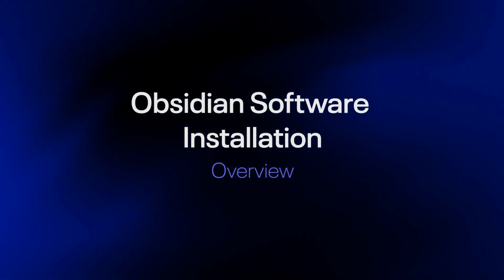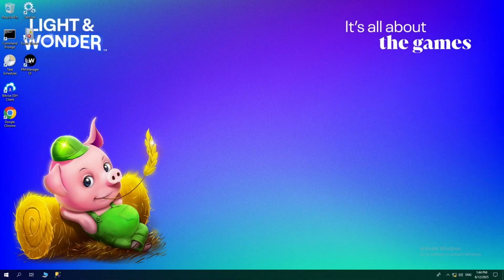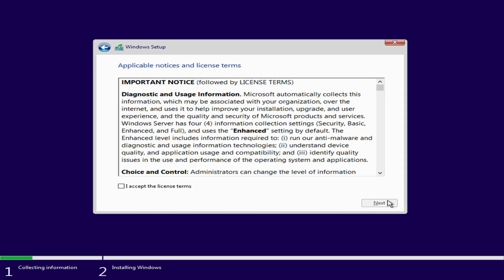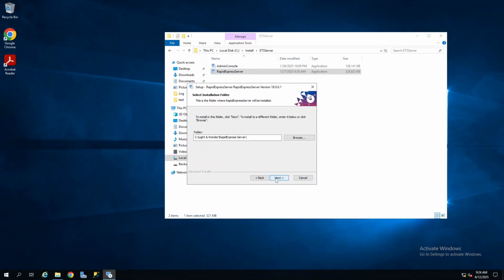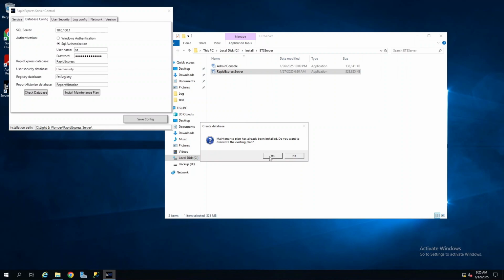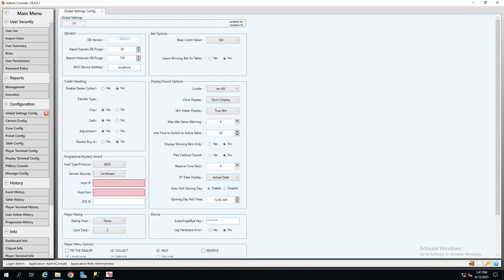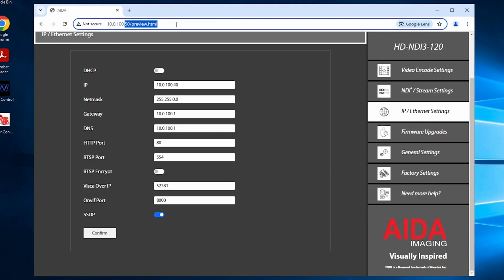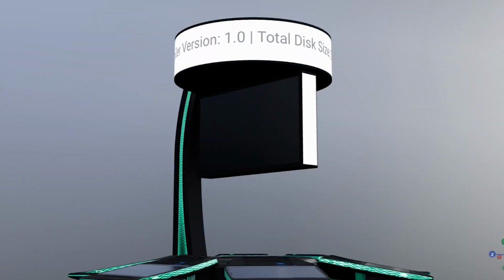Obsidian Auto Roulette POD Part 2: Software Installation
This is part two of a three part series on installing the Obsidian Auto Roulette POD, covering the initial installation of the PM controller, ETS Server, Camera, and Starlight software installation.

Chapters:
Chapters:
0:00 Introduction
0:12 Overview
1:08 Progressive Manager Configuration
2:15 Imaging the SFF Server
4:25 ETS Server Installation
6:51 Admin Console Installation
8:58 Camera Configuration
10:39 Starlight Software Installation